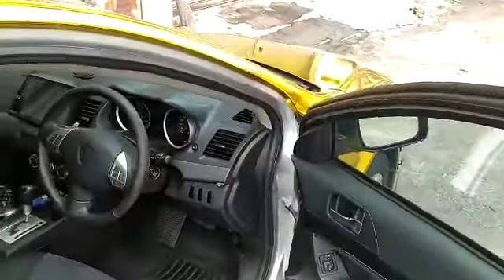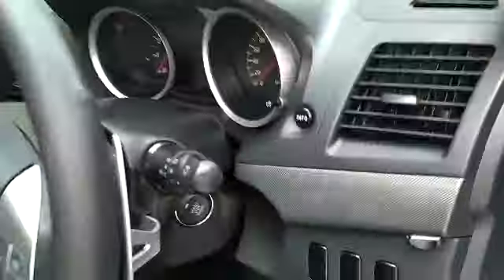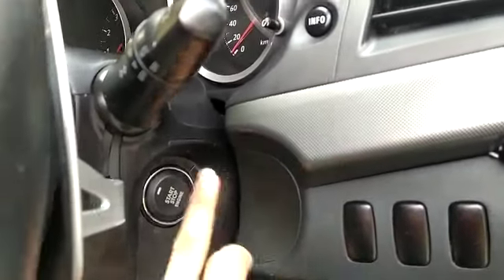Leon proton inspira Mitsubishi Lancer fully Keyless smart alarm system with Push start button